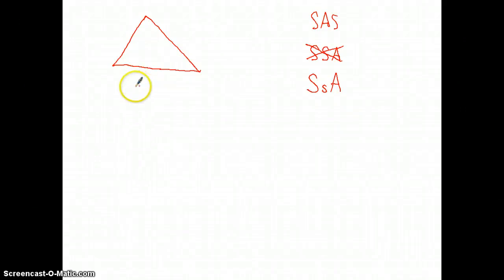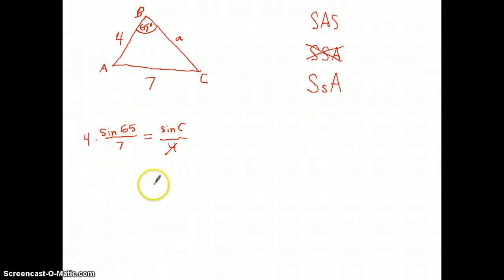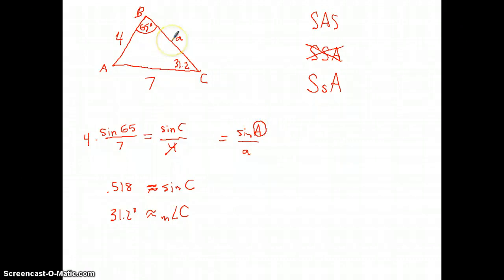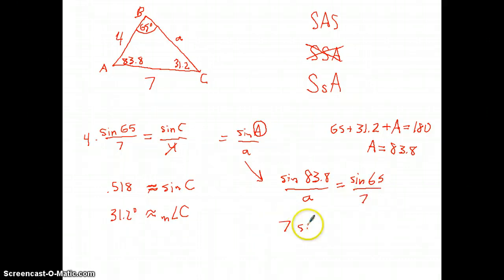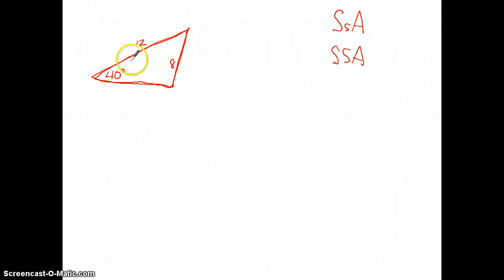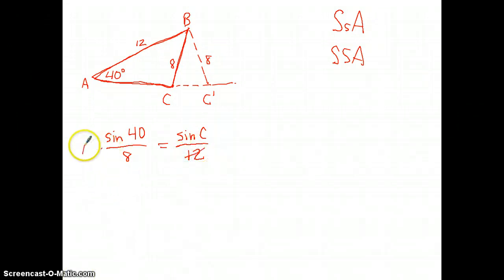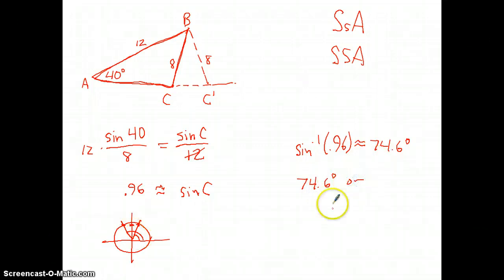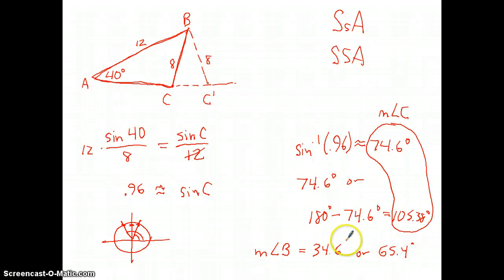FST 5.4 Law of Sines Part 2 of 2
Law of Sines, SsA